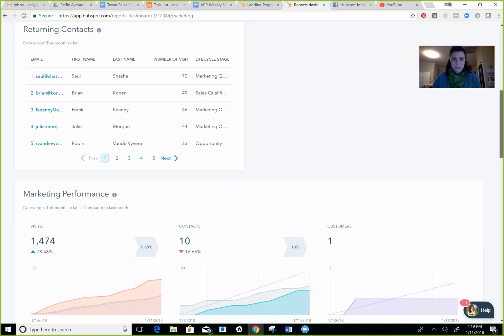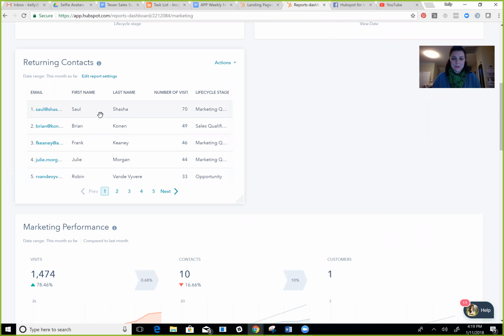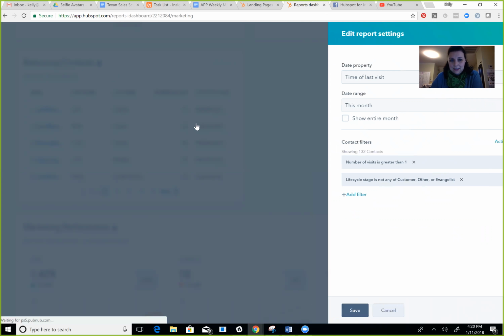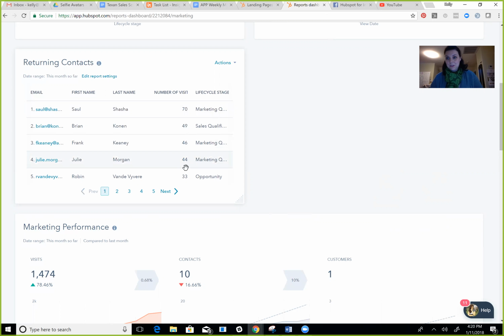Hubspot Tip for Insurance Agents: Returning Contacts Report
Learn how you can see your major stalkers and connect with them!

Thank you for taking time to watch our video. We hope you found value in our content, and will keep coming back to our channel to view our newest videos.

Subscribe to our channel and leave us comments - we would love to know what you learned, what ideas you have brought to your insurance agencies, and what other topics you would like to learn more about.
The Mission:  To partner with insurance entrepreneurs who dream of taking their business to the next level – and beyond – by relentlessly pursuing excellence in world-class service and sales strategies.

The Vision: Assess the agency, set the strategy and execute the results as partners in success.

Our Commitment:

 * To be your partner in agency growth
 * To return all communications within 24 hours
 * To be honest and trustworthy in working together on all matters
 * To treat your agency as if it were my own
 * To act with integrity and responsibility
 * To work to unlock your team’s potential to hit your desired goals
 * To bring any and all concerns to you quickly and efficiently